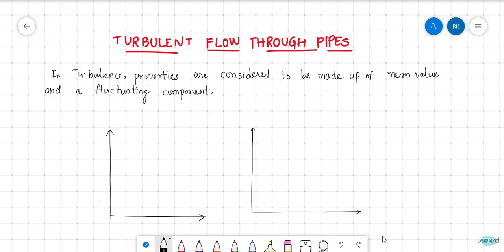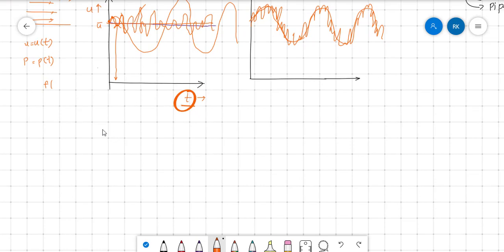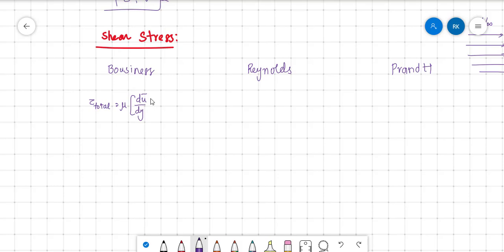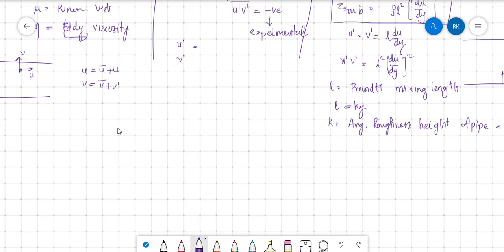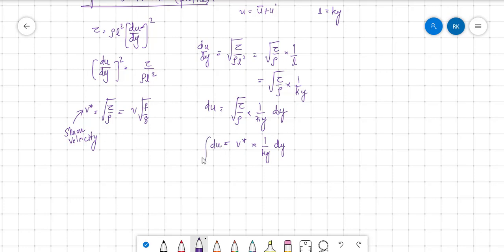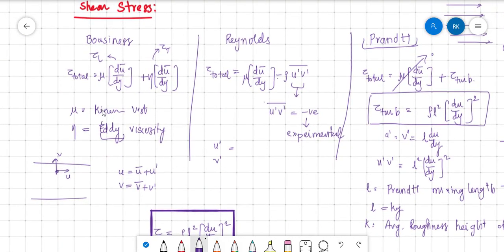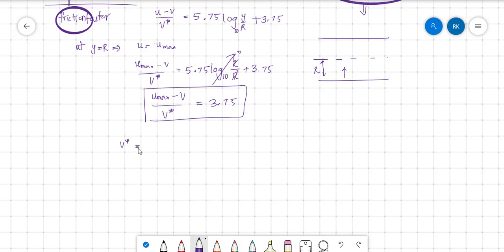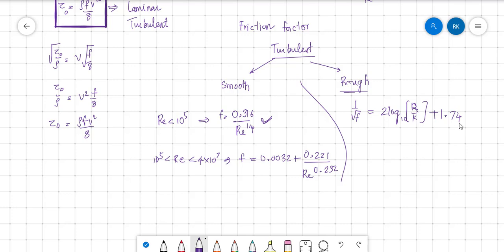Fluid Mechanics | L54 | Turbulent flow through pipes | Smooth, rough pipe | GATE, ESE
Turbulent Flow through pipes- shear stress, velocity distribution, smooth pipe, rough pipe are discussed in this video.